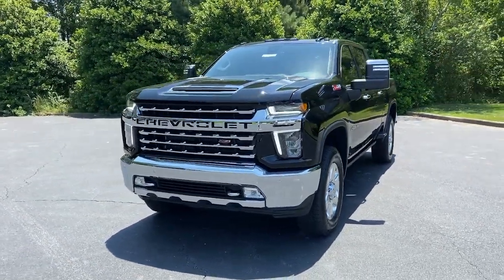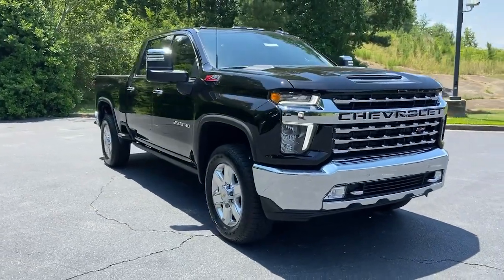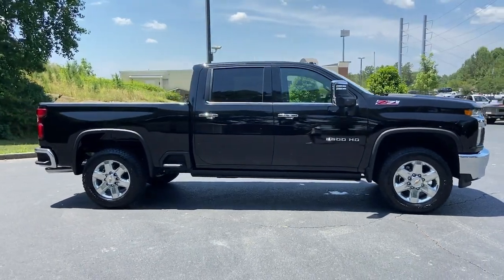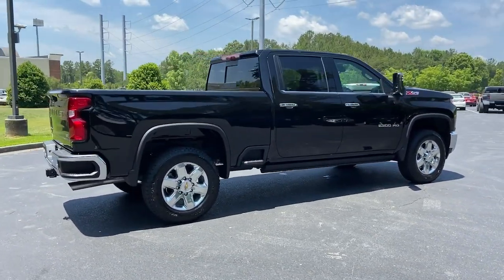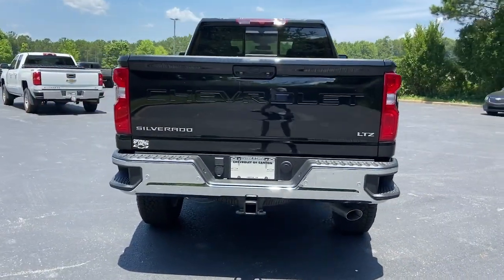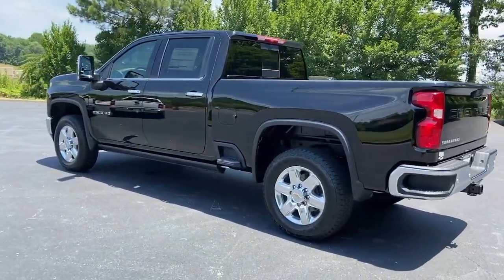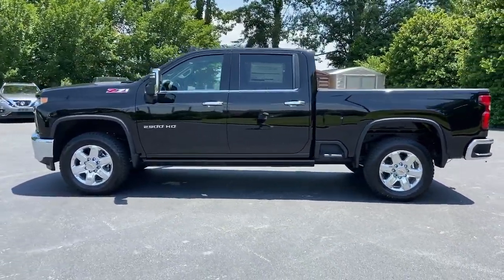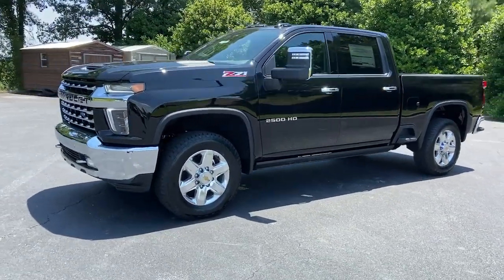2022 Chevrolet Silverado 2500HD Jasper, Cartersville, Alpharetta, Dawsonville, Canton, North Georgia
Black New 2022 Chevrolet Silverado 2500HD available in Canton, Georgia at CHevrolet of Canton. Servicing the Jasper, Cartersville, Alpharetta, Dawsonville, North Georgia area.
2022 Chevrolet Silverado 2500HD LTZ - Stock#: T42128 - VIN#: 2GC4YPE75N1220643

This Chevrolet Silverado 2500HD delivers a Gas V8 6.6L/400 engine powering this Automatic transmission. Z71 OFF-ROAD PACKAGE includes (Z71) Off-Road suspension with off-road tuned twin tube Rancho shocks, (JHD) Hill Descent Control and (NZZ) skid plates (transfer case and oil pan) Includes Chrome grille inserts with Z71 logo., Z71 OFF-ROAD AND PROTECTION PACKAGE includes (Z71) Off-Road suspension with off-road tuned twin tube shocks, (JHD) Hill Descent Control and (NZZ) skid plates (transfer case and oil pan), (CGN) Chevytec spray-on bedliner, (AAK) All-weather Z71 floor liners, LPO, Z71 grille insert (replaces Bowtie emblem) and Z71 fender badge (replaces 4X4 decal on bed) (Includes (RTH) 20 polished aluminum 6-spoke wheels and (QF9) LT275/65R20 all-terrain, blackwall tires. No wheel/tire substitutions allowed.), WIRELESS CHARGING.* This Chevrolet Silverado 2500HD Features the Following Options *SEATS, VENTILATED DRIVER AND FRONT PASSENGER (Included and only available with (PCZ) LTZ Convenience Package on vehicles built prior to 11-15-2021 and on or after 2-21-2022 through 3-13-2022. Certain vehicles built between 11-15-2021 and 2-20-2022 and on or after 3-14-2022 will be forced to include (00V) Not Equipped with Heated or Ventilated Front Seats, which removes ventilated front seats. See dealer for details or the window label for the features on a specific vehicle. Feature will not function on certain models without later dealer retrofit, see dealer for details.), SAFETY PACKAGE II includes (UEU) Forward Collision Alert, (UFL) Lane Departure Warning, (UHY) Automatic Emergency Braking, (TQ5) IntelliBeam headlamps, (UE4) Following Distance Indicator and (HS1) Safety Alert Seat, SAFETY PACKAGE includes (UD5) Front and Rear Park Assist, (UKC) Lane Change Alert with Side Blind Zone Alert and (UFG) Rear Cross Traffic Alert Vehicles built prior to 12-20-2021 include Front and Rear Park Assist. Certain vehicles built on or after 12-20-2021, will be forced to include (00Z) Not Equipped with Front and Rear Park Assist, which removes Front and Rear Park Assist. See dealer for details or the window label for the features on a specific vehicle.), NOT EQUIPPED WITH FRONT AND REAR PARK ASSIST see dealer for details, (Vehicles built prior to 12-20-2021 equipped with (PQB) Safety Package include Front and Rear Park Assist. Certain vehicles built on or after 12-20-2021, will be forced to include (00Z) Not Equipped with Front and Rear Park Assist, which removes Front and Rear Park Assist. See the window label for the features on a specific vehicle.), LTZ PLUS PACKAGE includes (PCZ) LTZ Convenience Package and (PQB) Safety Package, LTZ CONVENIENCE PACKAGE II includes (IOT) Chevrolet Infotainment System with Navigation and 8 diagonal color touch-screen, (UQA) Bose Premium Audio System, (UVN) Bed View Camera, (UVS) HD Surround Vision with Two Trailer View Camera Provisions and (K4C) Wireless Charging, LTZ CONVENIENCE PACKAGE includes (A50) bucket seats with (D07) center console, (KQV) heated and ventilated front seats, (A48) rear sliding power window, (UG1) Universal Home Remote, (QT6) power up/down tailgate, (UF2) bed LED cargo area lighting and (KA6) rear heated seats (Vehicles built prior to 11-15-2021 and on or after 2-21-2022 through 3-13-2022 include ventilated driver and front passenger seats. Certain vehicles built between 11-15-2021 and 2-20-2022 and on or after 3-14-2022 will be forced to include (00V) Not Equipped with Heated or Ventilated Front Seats, which removes ventilated front seats. Vehicles equipped with (00V) Not Equipped with Heated or Ventilated Front Seats will be eligible for later dealer retrofit to enable functionality, see dealer for details. See dealer for details or the window label for the features on a specific vehicle. (KA6) Heated Second Row Outboard Seats are included on Crew Cab models built before 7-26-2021. Certain vehicles built on or after 7-2, FRONT AND REAR PARK ASSIST, ULTRASONIC Vehicles built prior to 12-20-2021 equipped with (PQB) Safety Package include Front and Rear Park Assist. Certain vehicles built on or after 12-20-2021, will be forced to include (00Z) Not Equipped with Front and Rear Park Assist, which removes Front and Rear Park Assist. See dealer for details or the window label for the features on a specific vehicle.) , USB PORTS, 2 (FIRST ROW) LOCATED ON INSTRUMENT PANEL, UNIVERSAL HOME REMOTE.
NOT EQUI